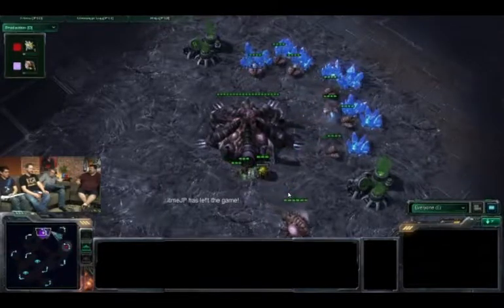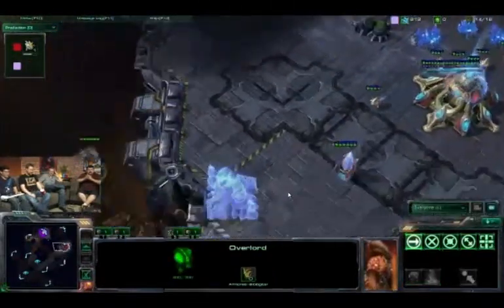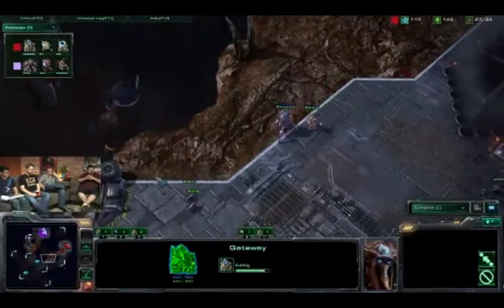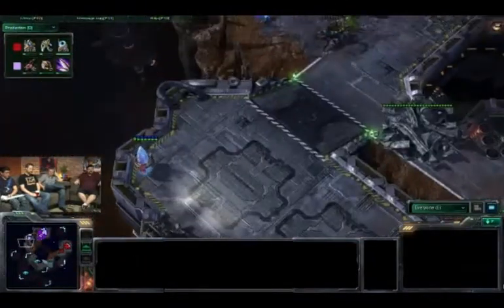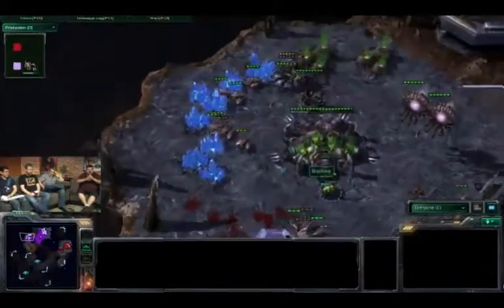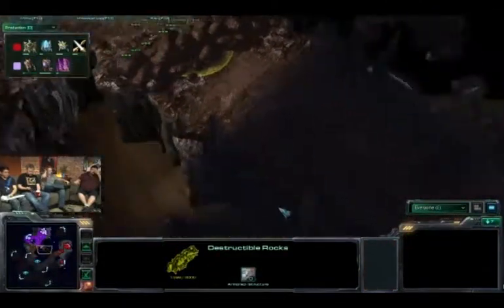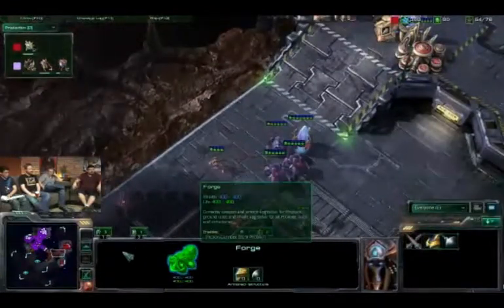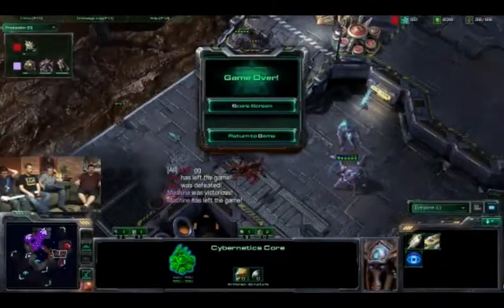Giant Bomb Thursday Night Throwdown - HuK vs Machine, Game 3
Good luck have Batman

Sorry about the cursor being hella in the way for the first 4 minutes or so.